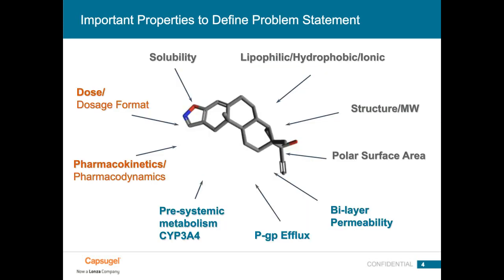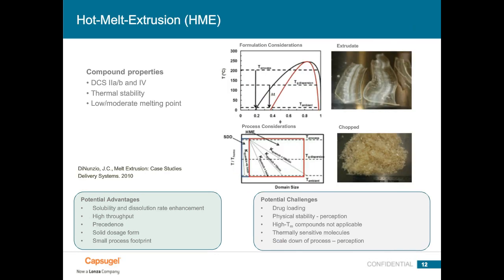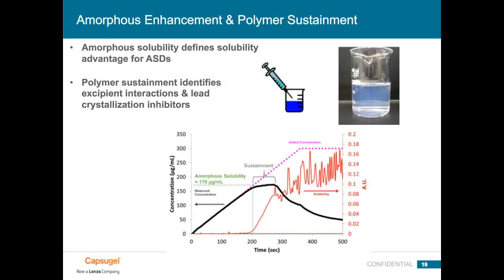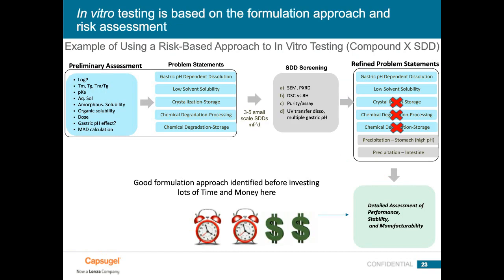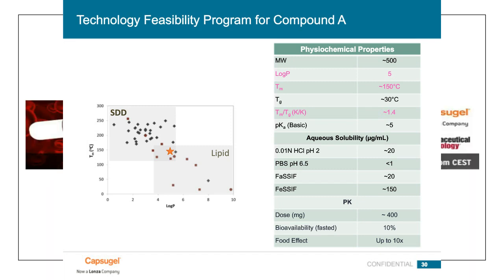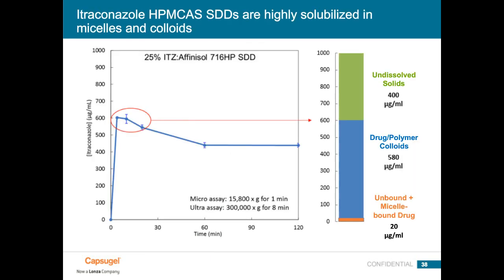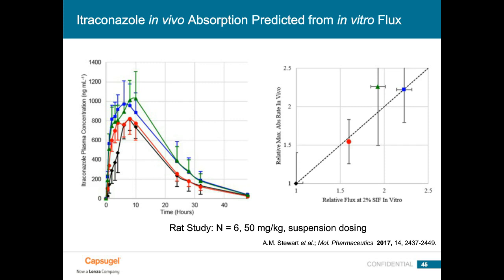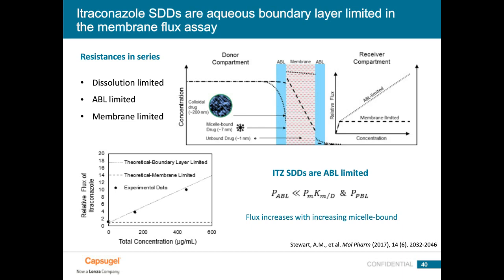Formulation Selection and in-vitro Screening for Oral Bioavailability Enhancement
Oral administration of small molecules has become increasingly difficult due to a significant portion of new candidates demonstrating poor aqueous solubility. Drug developers must evaluate many enabling technologies to reach targeted exposure levels. Selecting the proper technology to improve oral bioavailability can be complex, and a series of steps should be taken early in development to ensure that the most appropriate technology is selected.

In this webcast, participants will learn about an approach for selecting the optimal, phase-appropriate technology, from compound onboarding to drug intermediate and dosage form manufacture. Specific topics include in-silico predictions based on drug physicochemical characterization, problem statement definition with respect to absorption in the intestinal tract, and in-vitro tests for evaluating enabled formulations.

Michael Grass
Senior Research Chemist
Capsugel Bend (Capsugel – now a Lonza company )